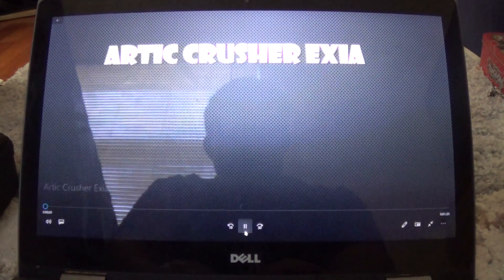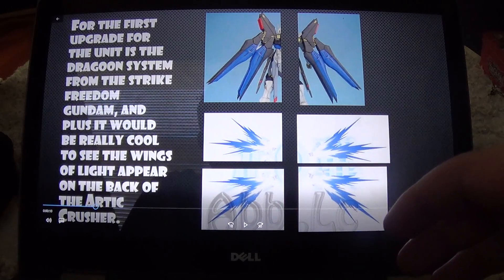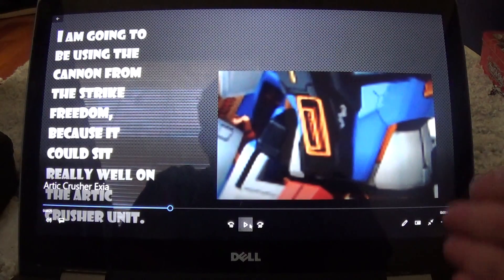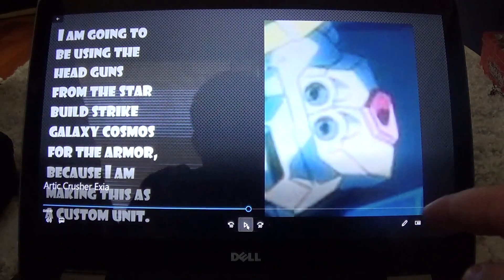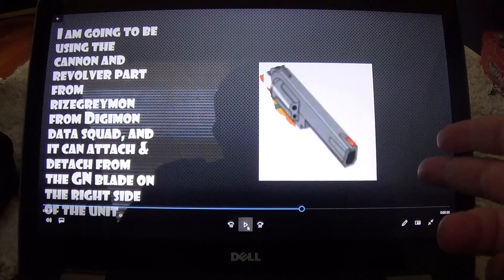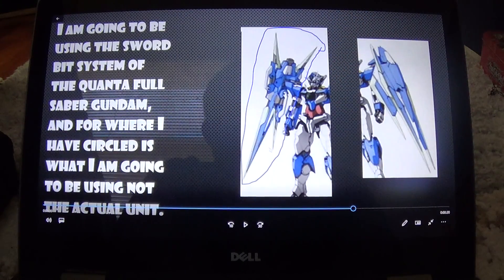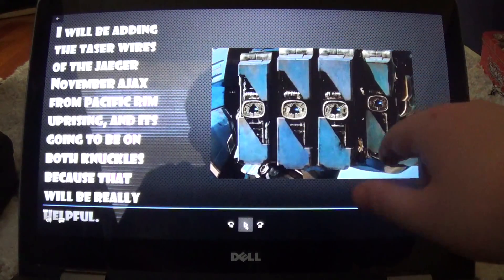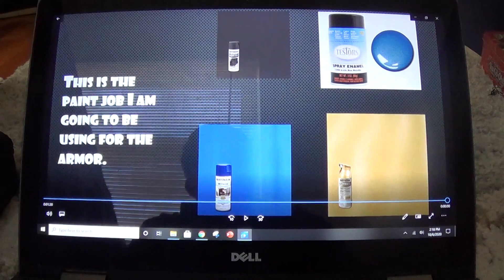Artic Crusher Exia